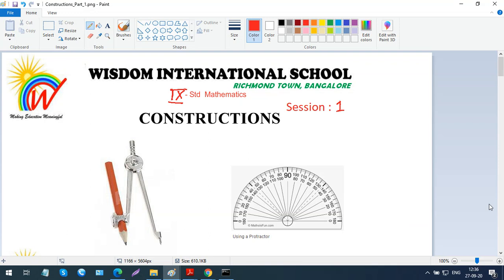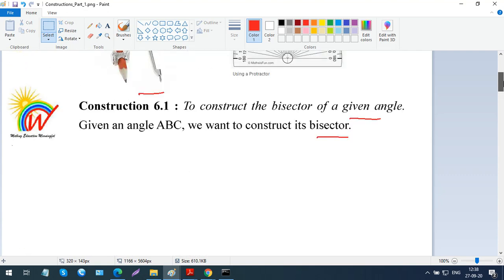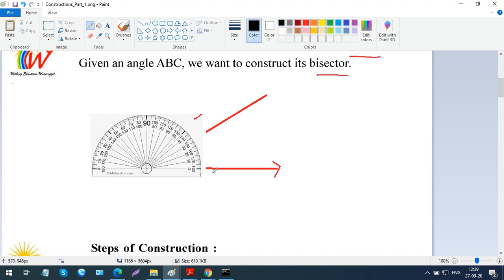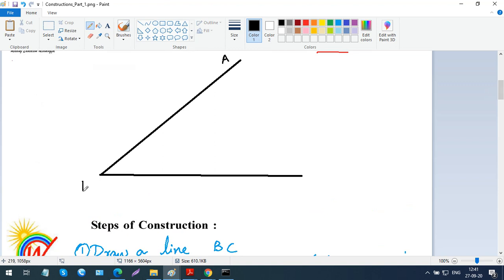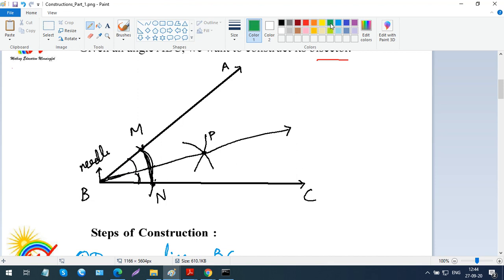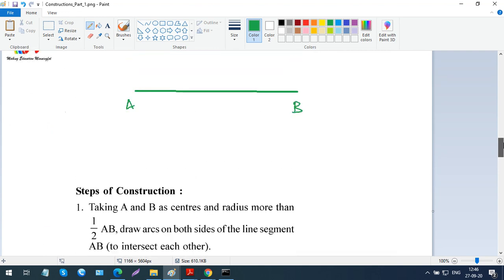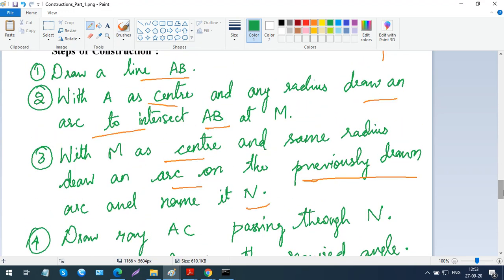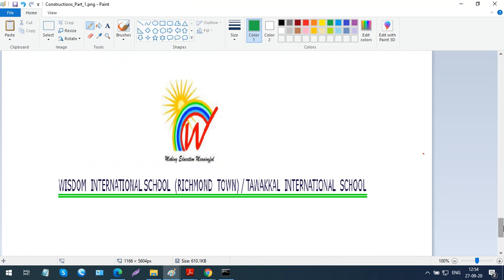STD IX, SUBJECT - MATHEMATICS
TOPIC : CONSTRUCTIONS - PART 1